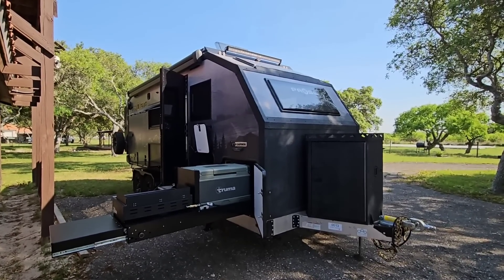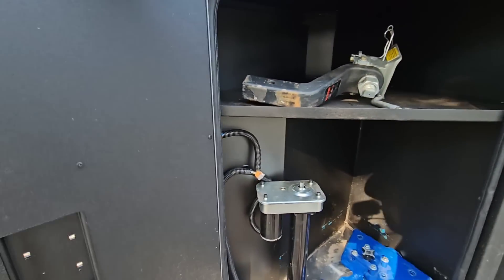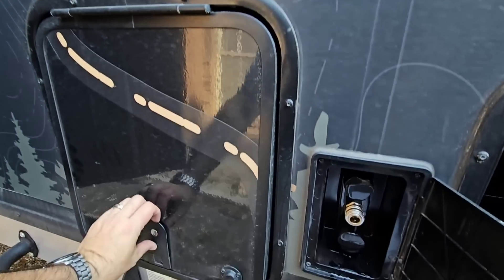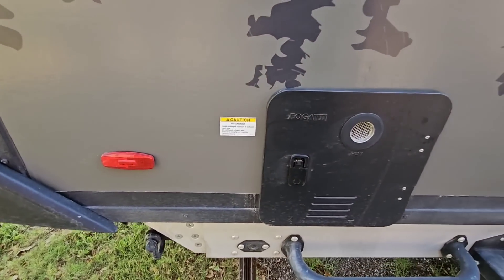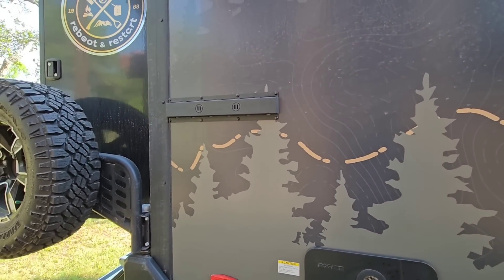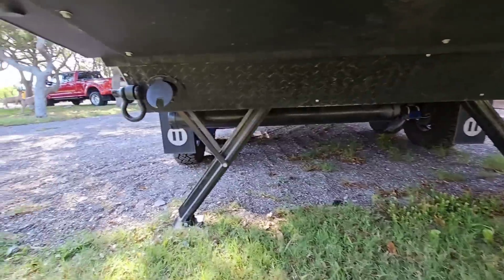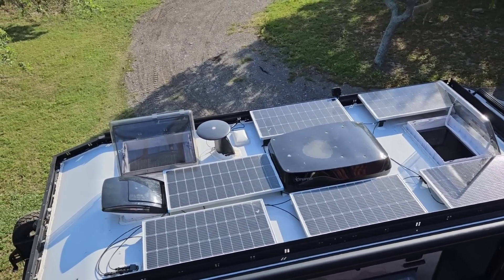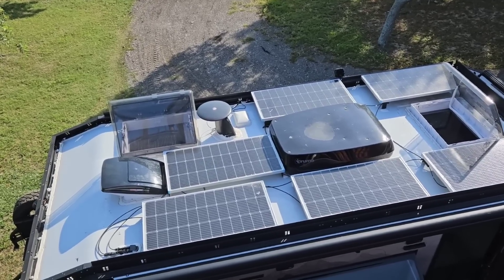Full Review! All New RV! Palomino PAUSE True Overlander! Part 2 ROA Offroad